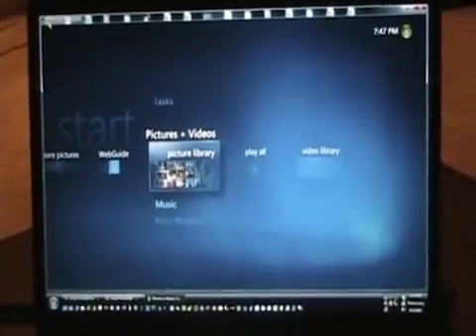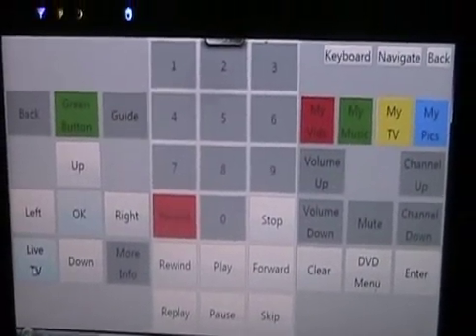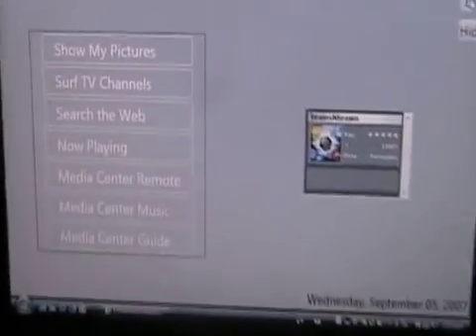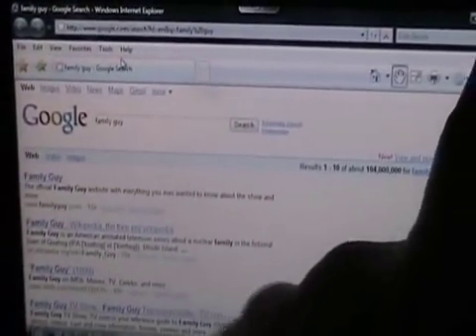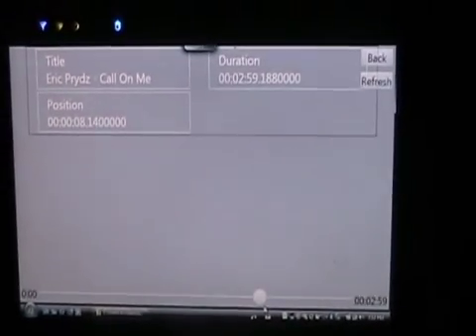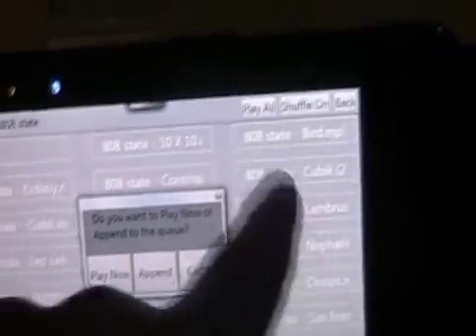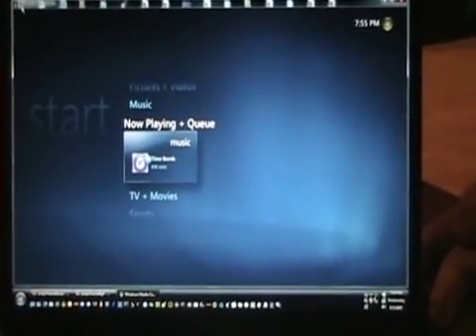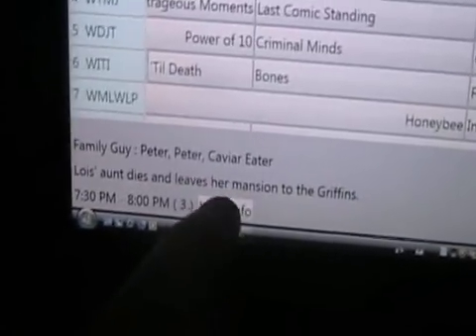/umpcFrame (custom sideshow app for MCE)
/umpcFrame is a WPF app that runs on a UMPC device and acts as a secondary-display/virtual remote for MCE.